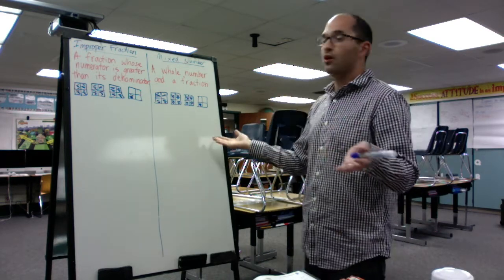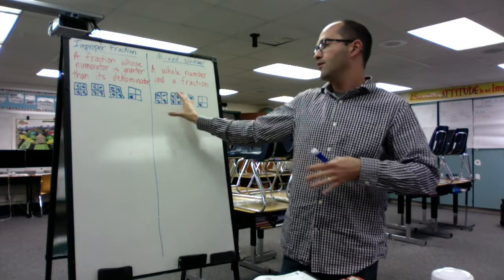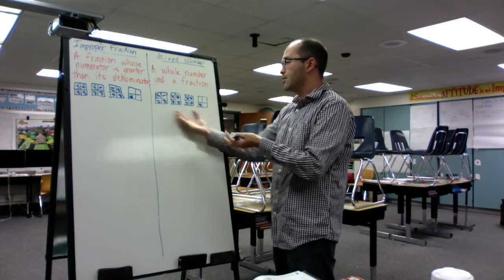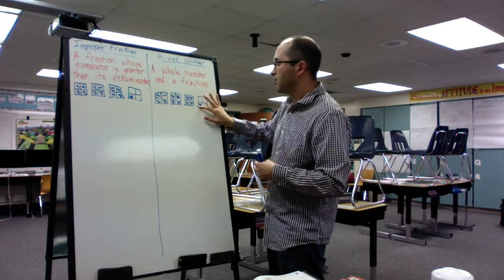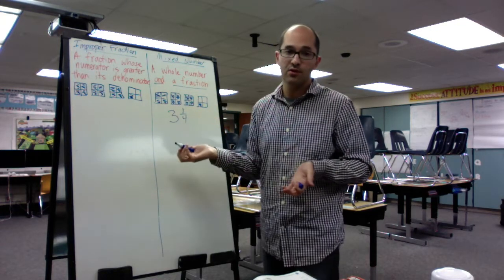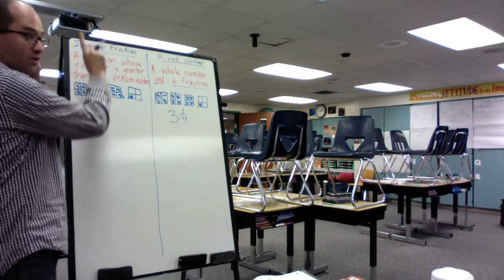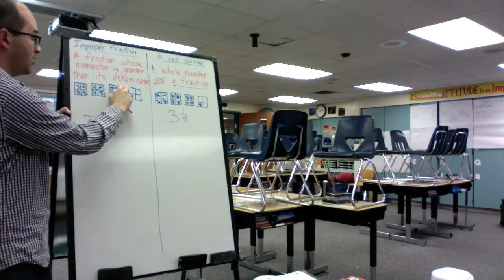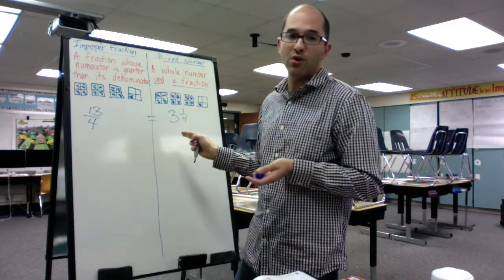Mixed Numbers and Improper Fractions Video Tutorial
This video will help you to convert mixed numbers and improper fractions.  Hope it's helpful!